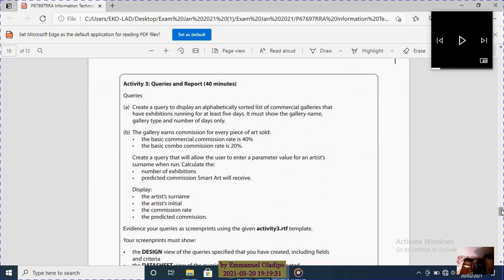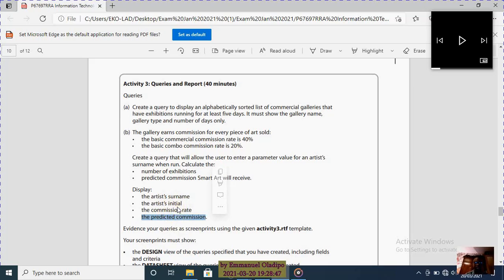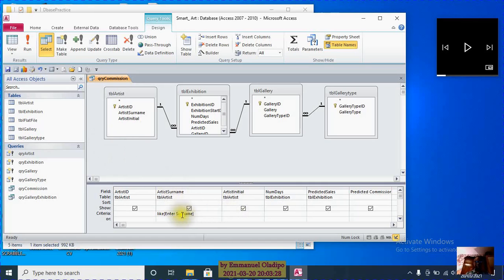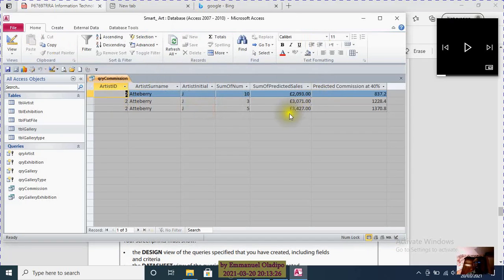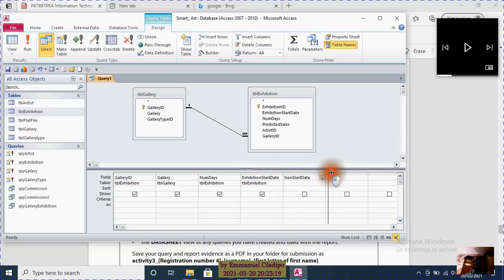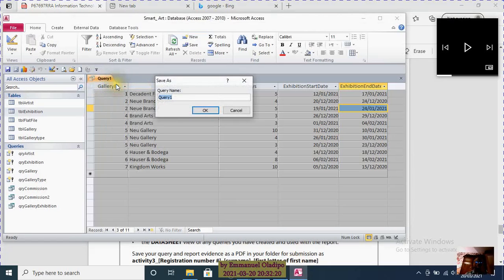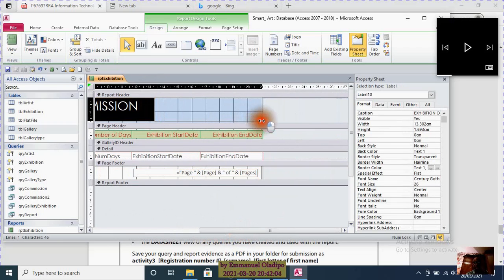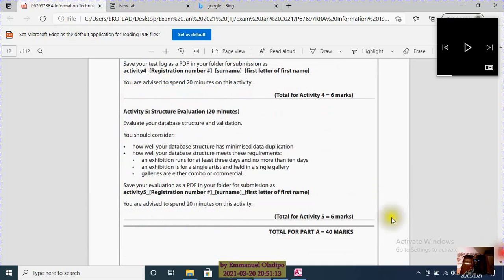ITU02 Past paper Query And Report in Microsoft access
Creating systems to manage information.